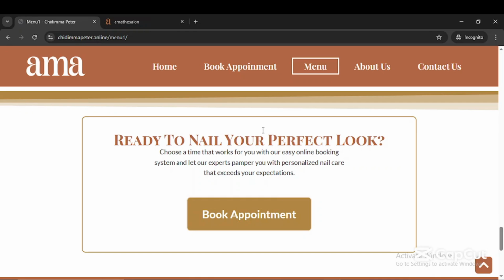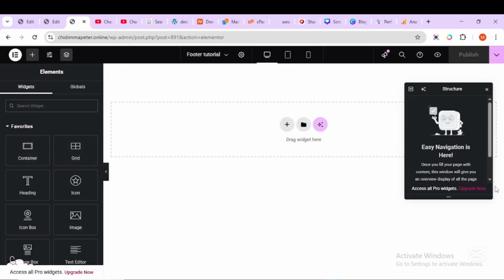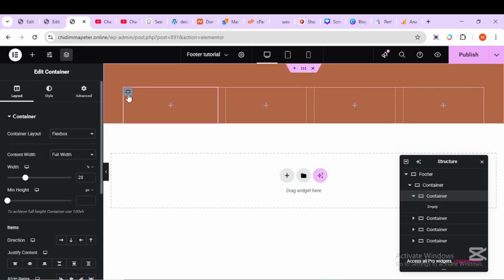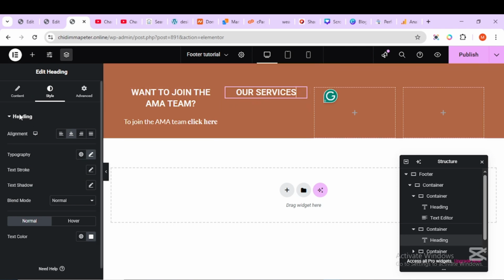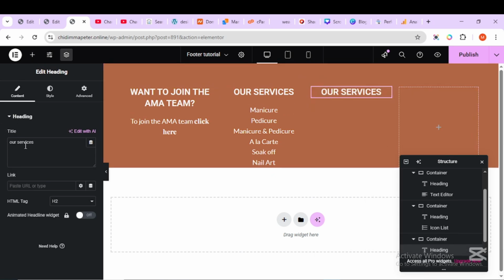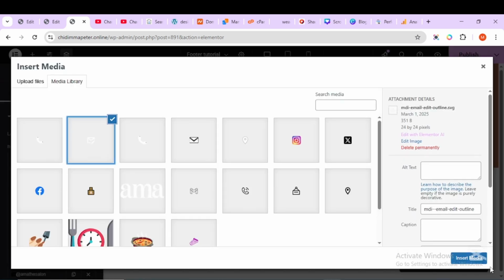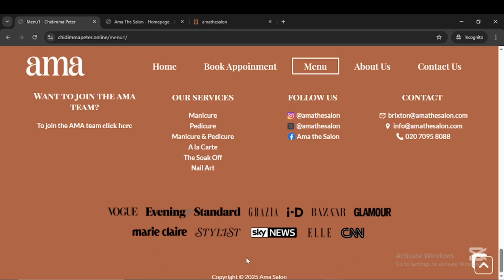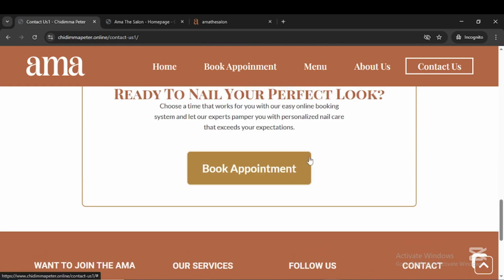How to Create a Four Column Footer in WordPress Using Elementor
Looking to create a beautiful, professional footer for your WordPress site using Elementor Free? You're in the right place! In this easy-to-follow tutorial, I’ll walk you through every step of designing a custom footer without needing Elementor Pro or any code.

Timestamps
00:31 – Installing Required Plugin
00:52 – Creating the Footer Page
02:34 – Creating the Main Footer Container
03:22 – Setting the Background Color
03:35 – Creating the 4 Columns Container
05:02 – Editing Column 1 (e.g., About Info)
06:38 – Editing Column 2 (e.g., Quick Links)
09:55 – Editing Column 3 (e.g., Contact Info)
12:14 – Editing Column 4 (e.g., Social Links)
14:35 – Adding Sponsor Images
15:17 – Adding the Copyright Section
16:19 – Adding Entrance Animations
18:06 – Final Thoughts & Wrap-Up